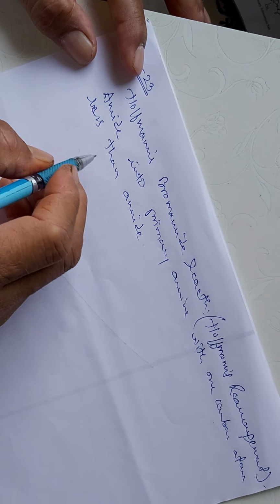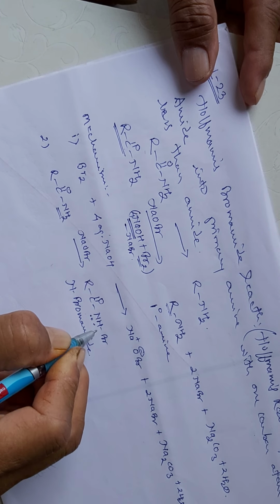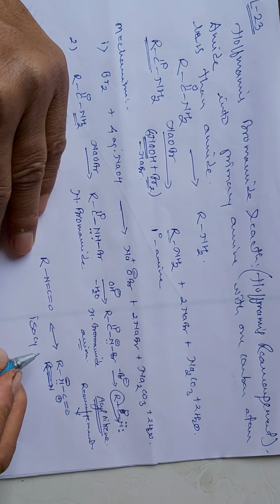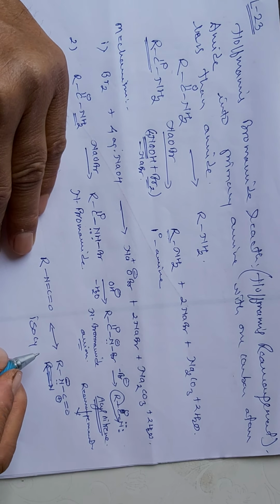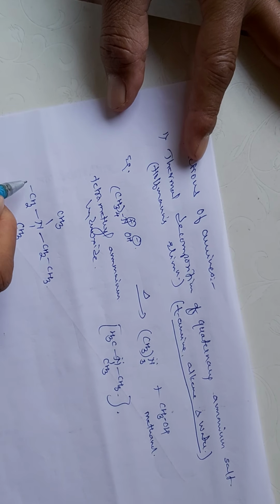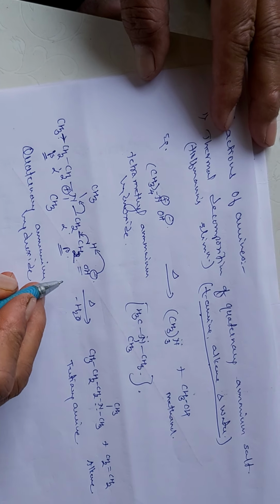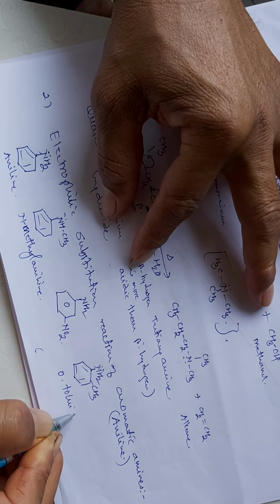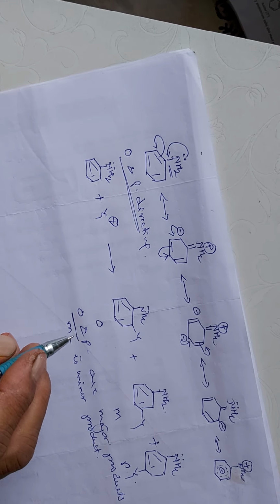L-23, CH-402, S.Y. B.Sc. Organic Chemistry, Amines and Diazonium salts.